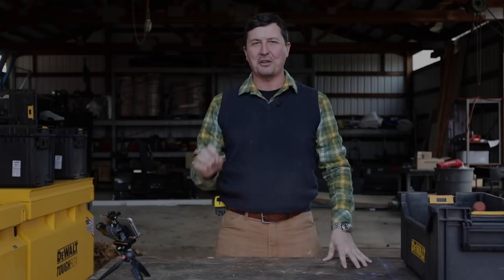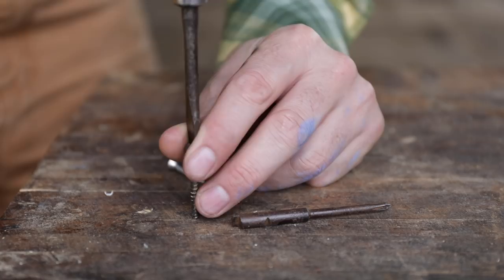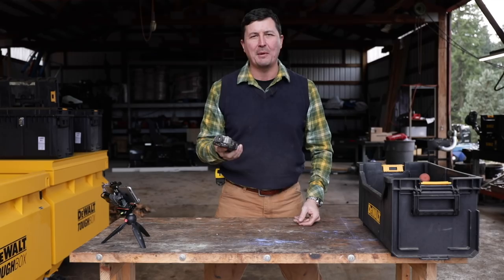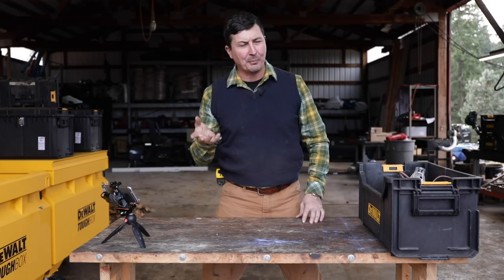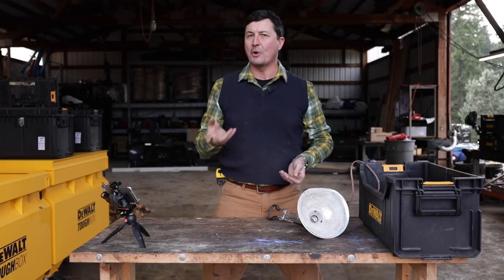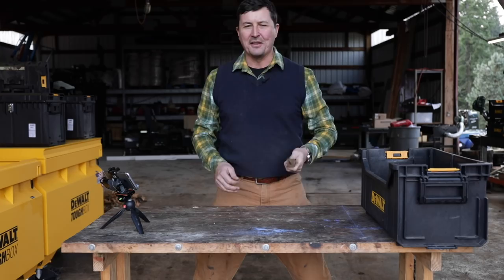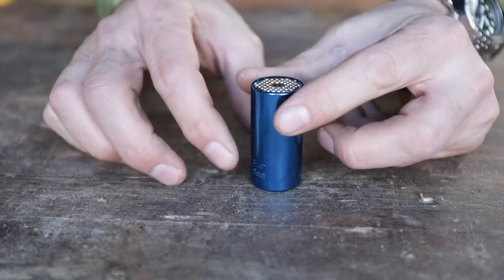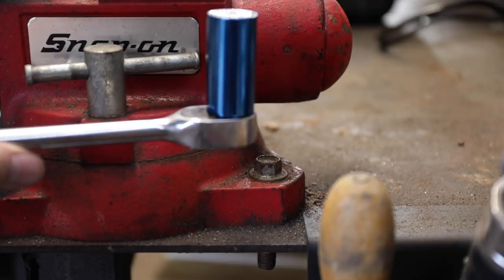5 AMAZINGLY Bad Tools You Probably Own